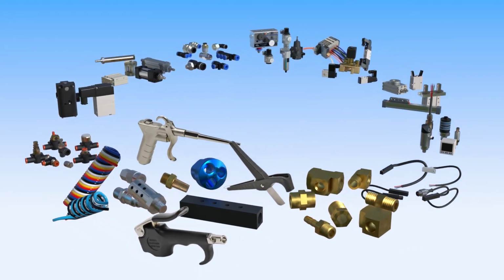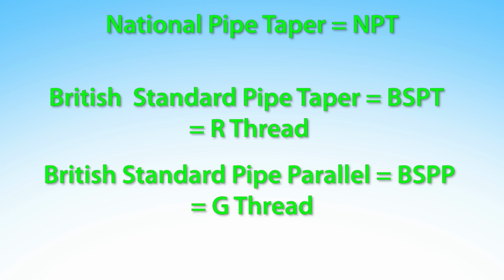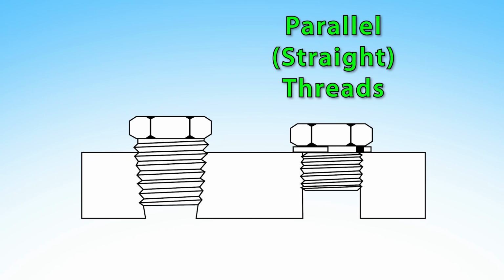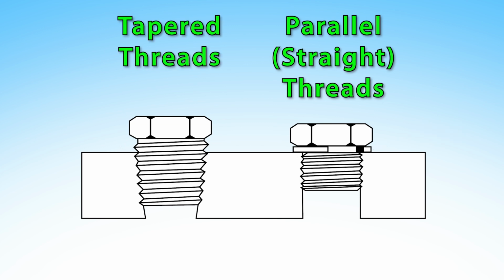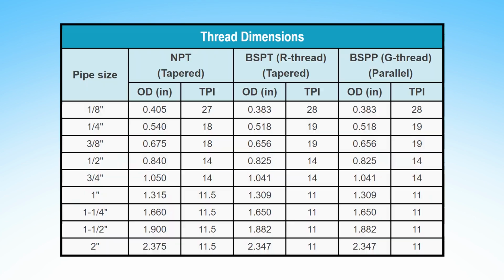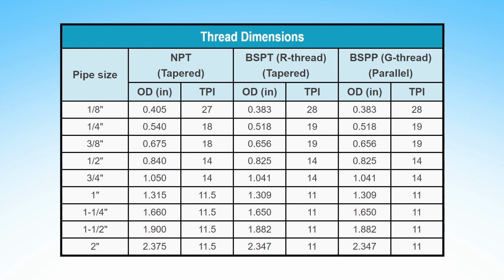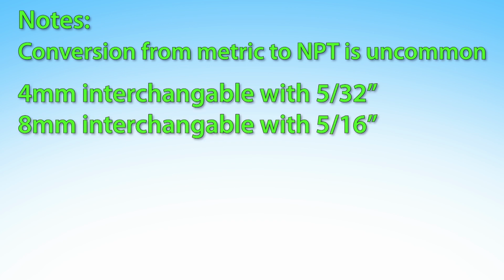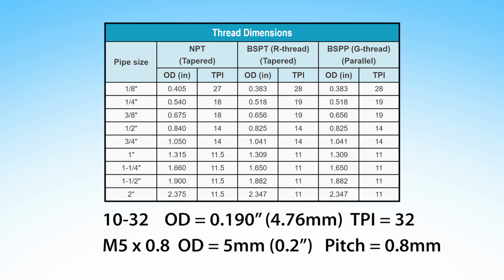Understanding Pneumatic Thread Size & Type from AutomationDirect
Find your correct thread size and type to match your pneumatic systems.

Related AutomationDirect.com part numbers: *PNEUAIRCYLINDER, *PNEUTRDPRTS